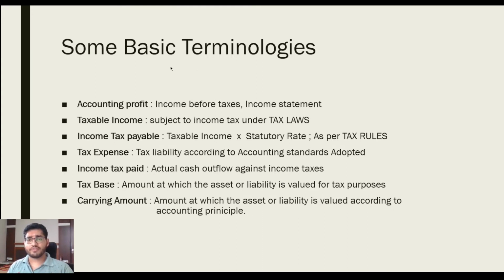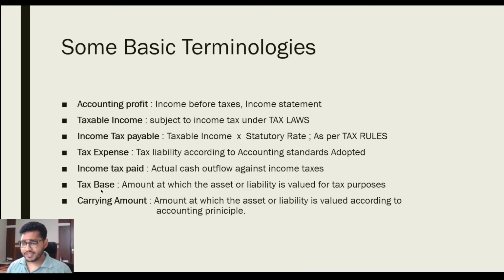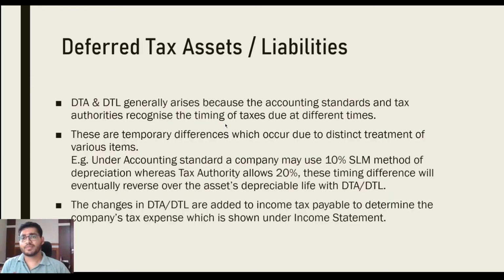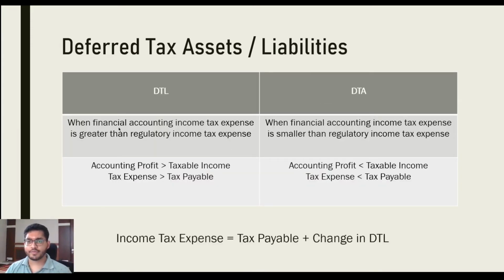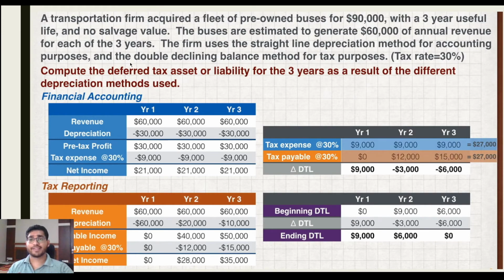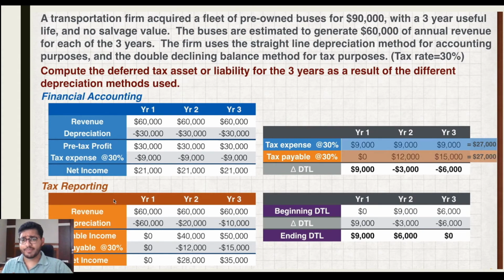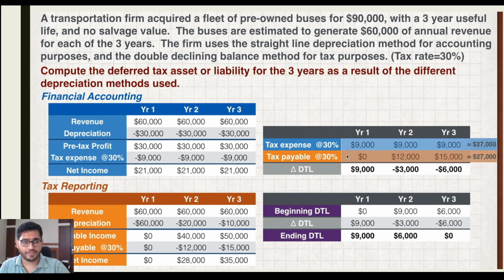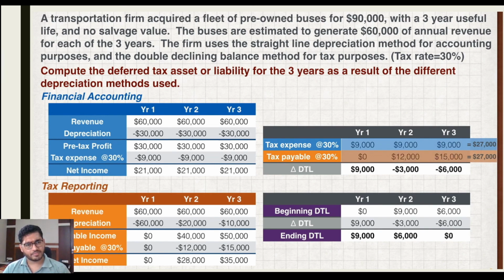What is Deferred Tax Assets & Liabilities | Deferred Tax explained 🔥🔥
In this video, we are going to cover what is deferred tax assets and liabilities with examples.
We will demystify the concept of DTA and DTL by understanding the basic terminologies and meaning of the items which are used in that. Why DTA & DTL is created? What are temporary differences and more. We will also look through an example to understand it practically.

Tax indicates that we are dealing with the topic of Taxation.